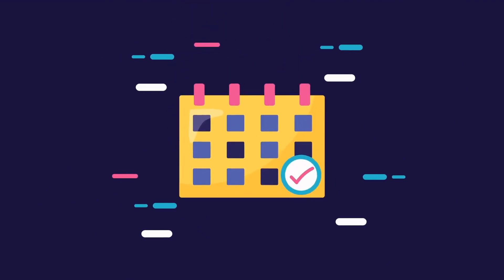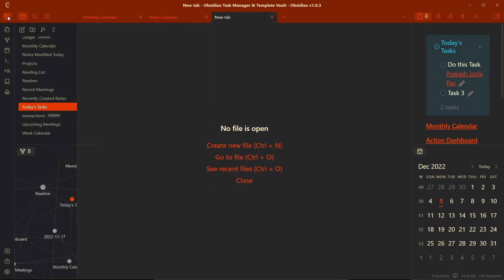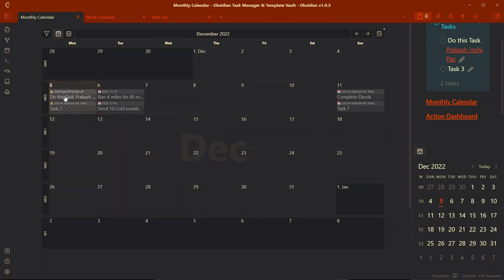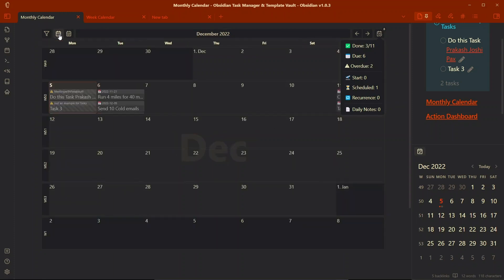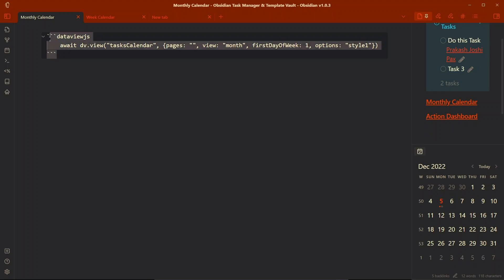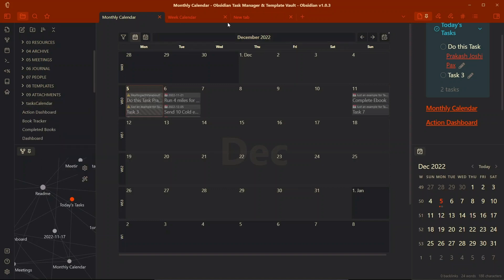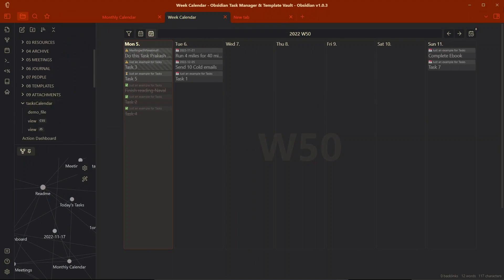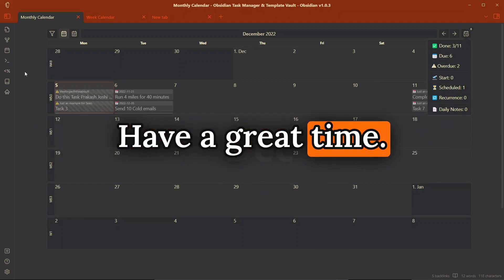How to See All Your Tasks in Calendar View in Obsidian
In this video, I've done a detailed overview of the obsidian tasks calendar. This is a custom dataview query that lets you visualize your tasks in a weekly and monthly calendar view.

QUERY:
```dataviewjs
await dv.view("tasksCalendar", {pages: "", view: "month", firstDayOfWeek: 1, options: "style1"})